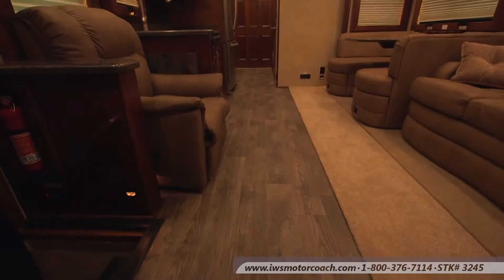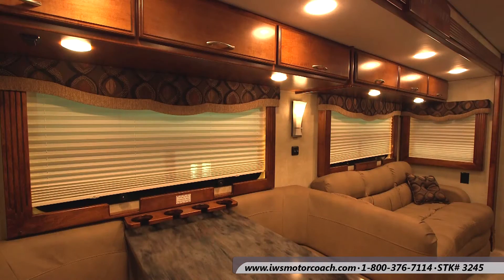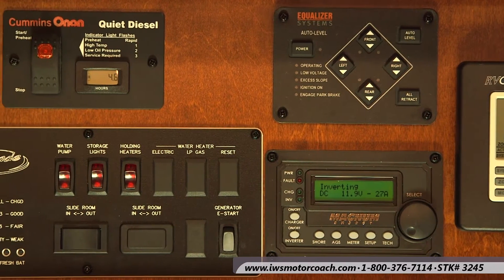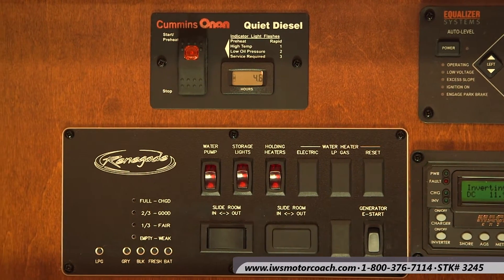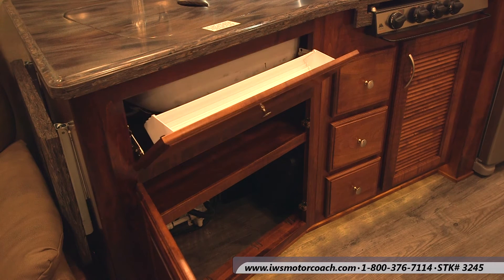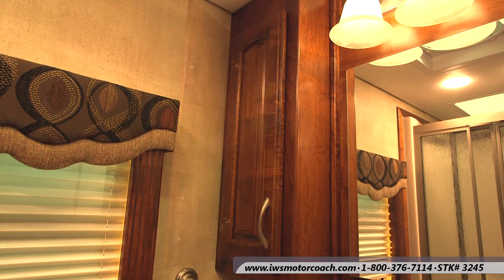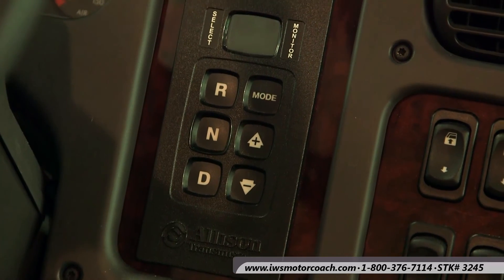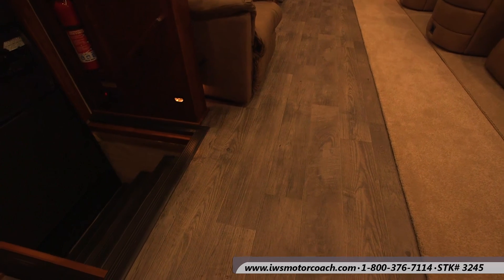IWS Motor Coaches 2015 Renegade Bunk Model Motor Coach Interior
IWS Motor Coaches is a premiere dealer of Renegade RVs, trailers, and motor homes. Commited to providing customer's with an exceptional experience, IWS Motor Coaches offers luxury RVs, backed by a dedicated staff that is ready to answer your questions and make your dreams of owning a new motor coach come true.

39ft 6” Overall Length

CHASSIS SPECS

Freightliner M-2 106 Chassis (No CDL Required to Operate This Coach)
GVWR 34,200lbs (This is how much Freightliner Rates The Bare Chassis For)
GCWR 54,000 lbs. (Maximum Gross Combined “Fully Loaded” Weight of Coach & Trailer)
Cummins ISL9 – 9.0L Diesel Engine
Engine Weight 1,850 Lbs
350 Horsepower @ 2,000 RPM
1,000 lb. ft. of Torque @ 1,400 RPM
2,200 RPM Maximum Governed Speed
Recommended Oil Change 20,000 Miles
Recommended D.E.F. Filter Change 200,000 Miles
Max Speed Governed to 85 MPH
Allison 3,200 Series TRV Six Speed Automatic Transmission
Electronic Oil Check for Transmission
Push Button Electronic Shift Control, Dash Mounted
275 Amp Alternator
Jacobs Engine Compression Brake with High/Low Settings
1,100 Square Inch Aluminum Radiator
1,000 Watt/115 Volt Block Heater
13,200 lb. Front Axle
21,000 lb. Single Rear Axle
Airliner 21,000 lb. Rear Suspension
4 Wheel Anti-Lock Air  Brake System
Air Parking Brake System
Rectangular  Fog Lights Recessed in Bumper
Two (2) Alliance Model 1131, Group 31, 12 Volt Maintenance Free Batteries with 1,850 CCA
Chassis Battery Shut Off Switch in Cab
Cummins 18.7 CFM Air Compressor
6 Gallon Diesel Exhaust Fluid Tank (D.E.F.)
Dual 50 Gallon Aluminum Fuel Tanks
Fuel Filter/Water Separator with Primer Pump
Driver Controlled Locking Rear Differential

TIRES & WHEELS

Front Tires: Michelin XZA3 275/80R22.5 (16 Ply Radials)
Rear Tires: Michelin XZE2 275/80R22.5 (14 Ply Radials)
Front: 22.5 x 8.25 Polished Aluminum Wheels
Rear: 22.5 x 8.25 Polished Aluminum Wheels (*Note: Only Outside Rims Are Polished)

CAB EXTERIOR

Aluminum Cab
Custom Full Body 3-Color Paint Package (K04-0103)
Chrome Grille & Air Intake Grille
3 Piece Chrome Front Bumper with Air Dam
Daytime Running Lights
Chrome Heated Power Mirrors
Tinted Door Glass & Operating Wing Windows
Electric Powered Windows
2 Gallon Windshield Washer Reservoir

COACH EXTERIOR FEATURES

Conversion Length 30ft 6” Overall Coach Length 39ft 6”
Four Point Fully Automatic 12,000lb Hydraulic Leveling Jacks. (Powered Up and Down)
20,000 lb. Trailer Hitch with Receiver Tube
Rear Mounted Backup / Surveillance Camera
14ft A&E Powered Weather Pro Awning with Wind Sensor (Remote Control Operated)
Exterior In Wall Mounted Entertainment Center with 32″ LCD TV, DVD, Stereo and 2 Speaker Audio System.
Remote Keyless Pad at Entry Door
Powered Locks on the Curb Side Baggage Compartment Doors
Aluminum Side Swing Compartment Doors
Powder Coated Steel Baggage Compartments
Automatic Power Step at Entry Door
Docking Lights

To learn more about In Idaho Wrecker Sales and what we can offer, please check us out